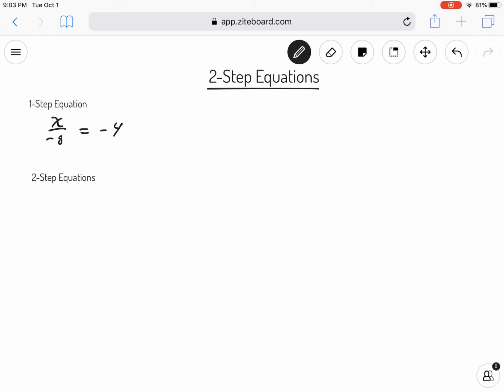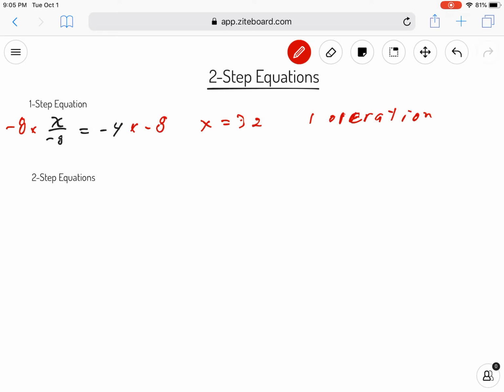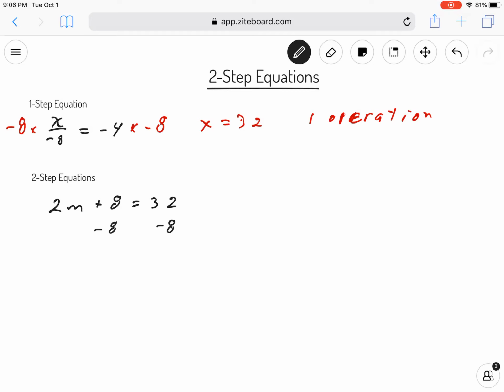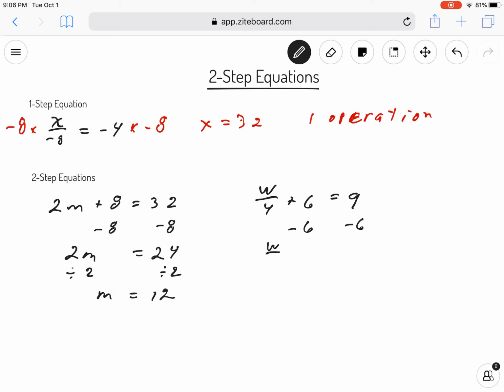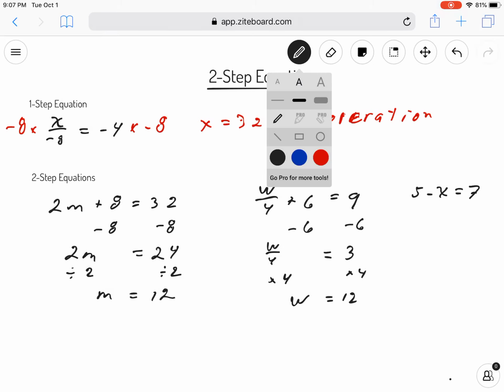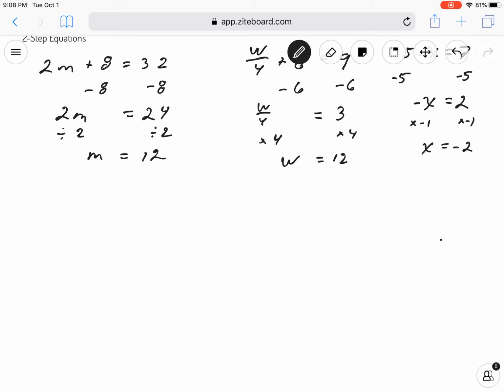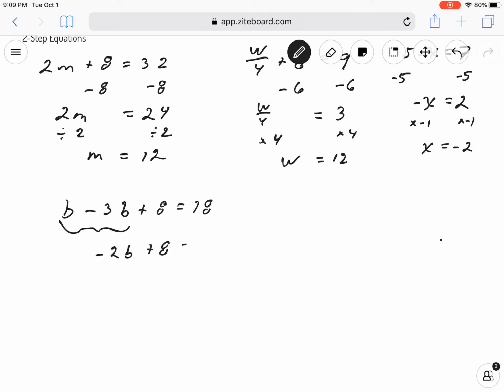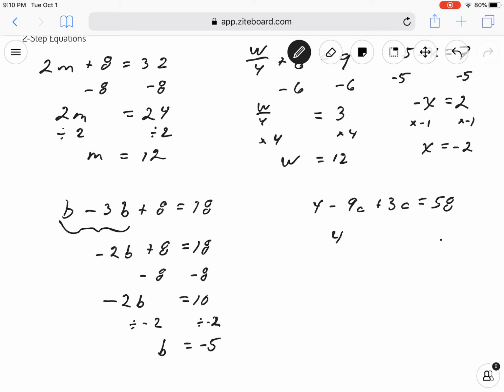2 Step Equations